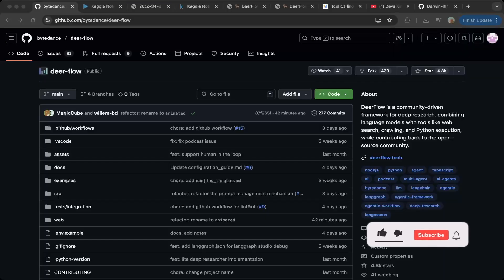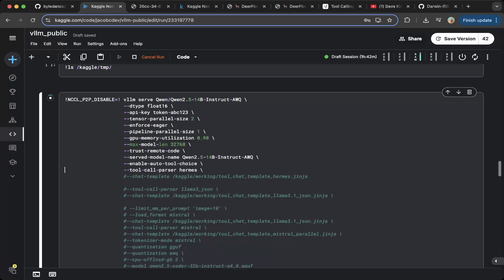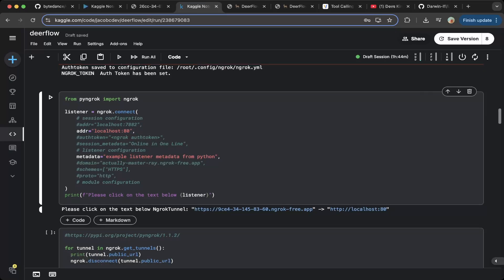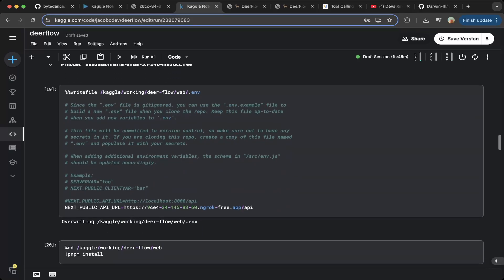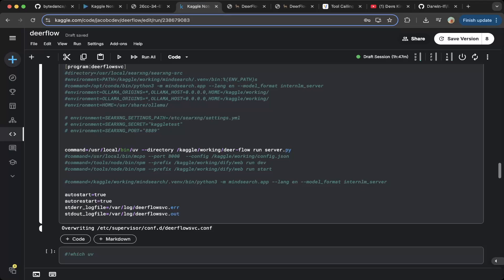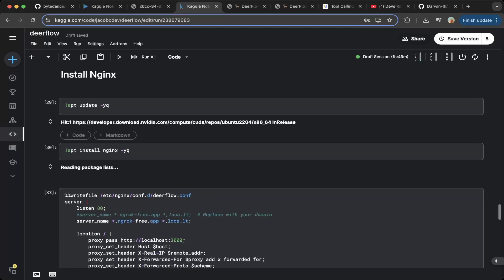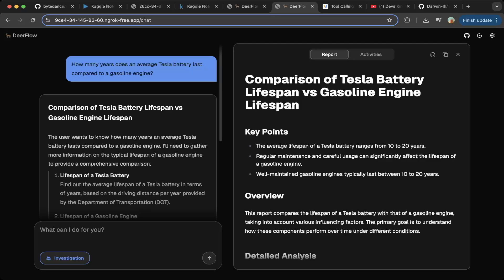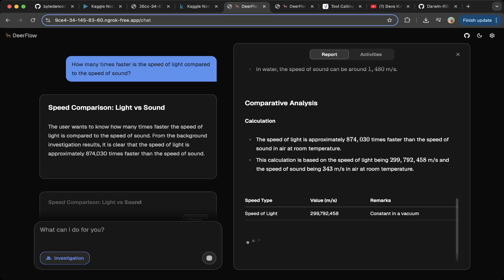DeerFlow + VLLM : This New Free Open Source Insane ByteDance Manus AI Agent Outperforms OpenManus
This video demos how to build ByteDance DeerFlow AI Agent Framework on Kaggle GPUs and VLLM for Free Step by Step

DeerFlow is another Multi-Agent Framework Similar To LangManus